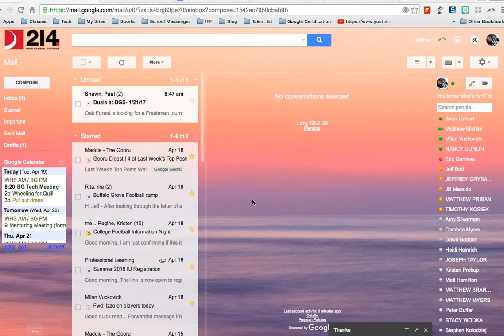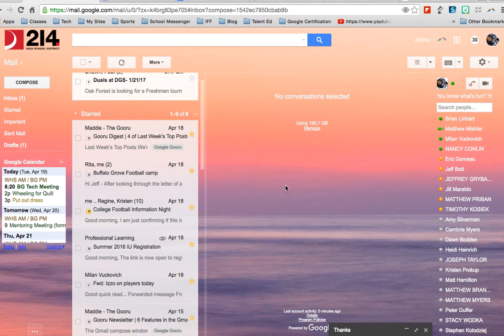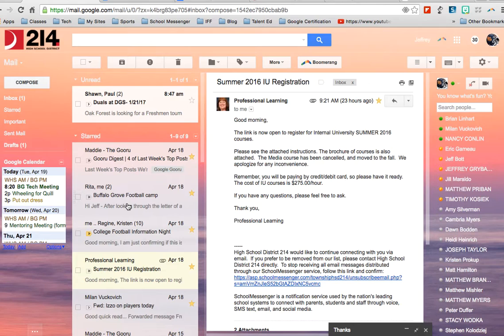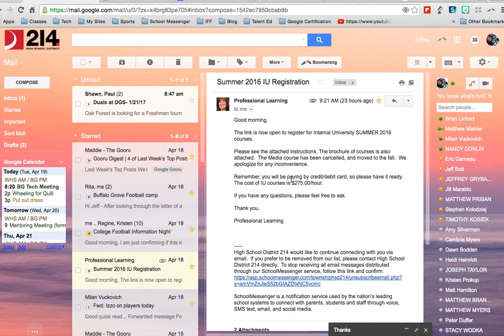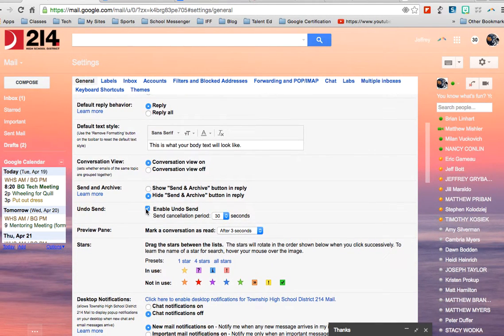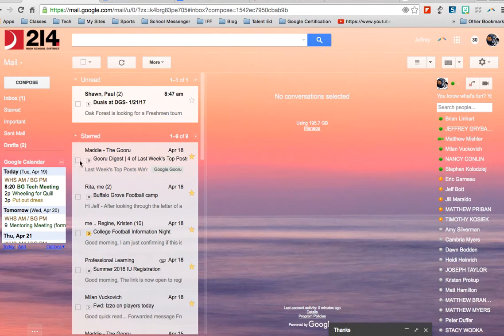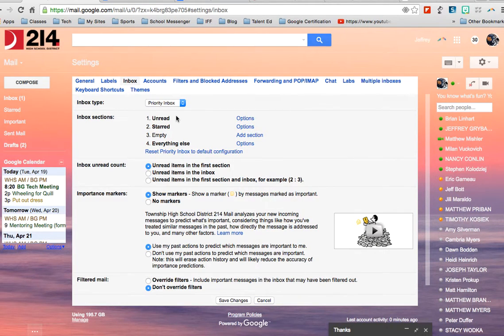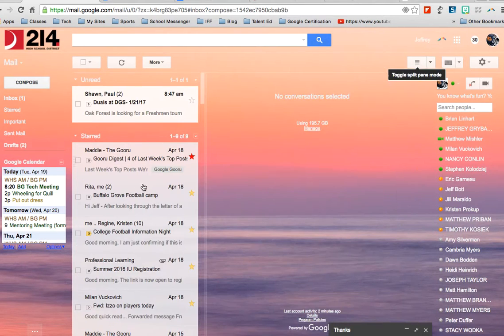Hidden Gmail Features